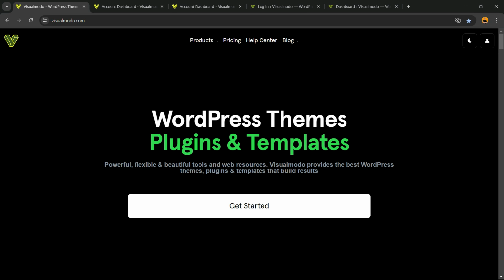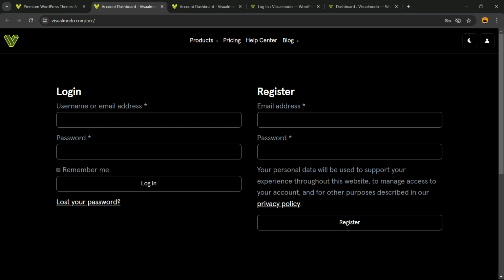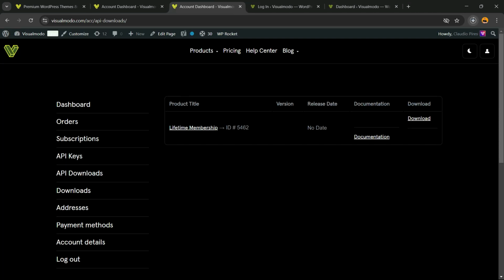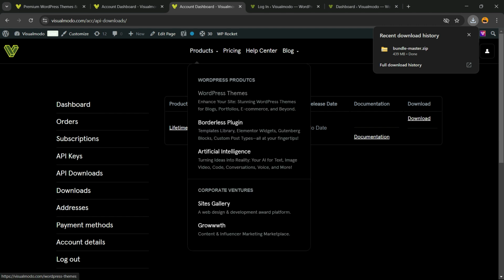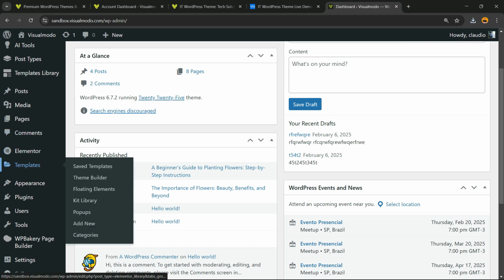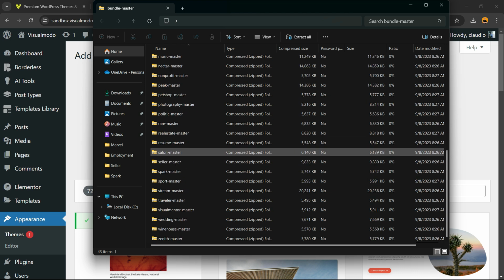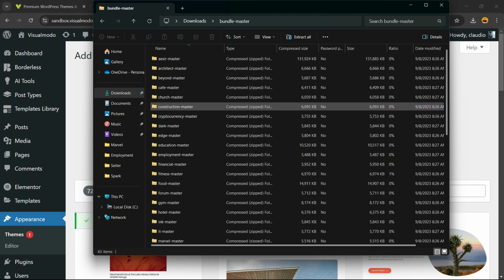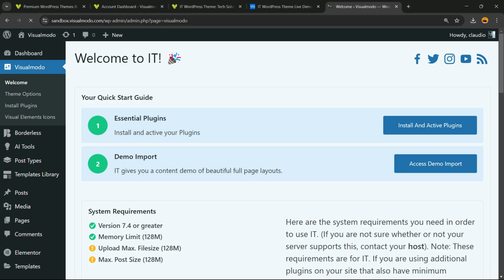How To Install a WordPress Theme by Visualmodo into Your Website in 2025?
Looking to install a Visualmodo WordPress theme on your website in 2025? 🖥️✨ In this step-by-step tutorial, I'll guide you through the easy and fast installation process, ensuring your site is up and running with a stunning design in minutes!

🔎 What You’ll Learn in This Video:
✅ How to download and install a Visualmodo WordPress theme 🎨
✅ The best way to activate and customize the theme for your site ⚙️
✅ Tips to import demo content and set up your website quickly 🚀
✅ How to optimize performance and SEO with Visualmodo themes 💡

💡 Whether you're building a blog, business site, or eCommerce store, Visualmodo themes provide powerful customization options for any website!